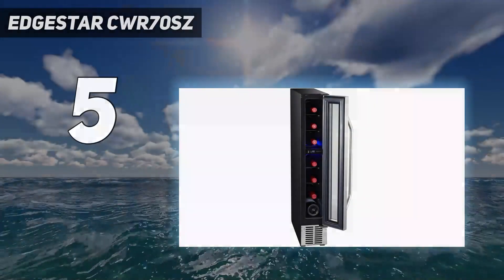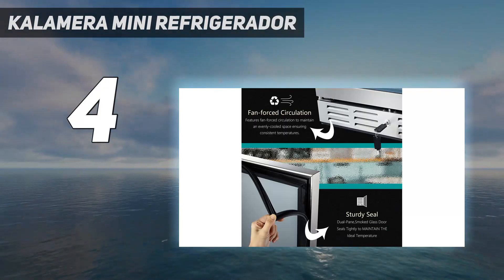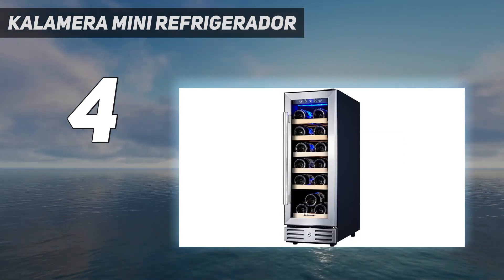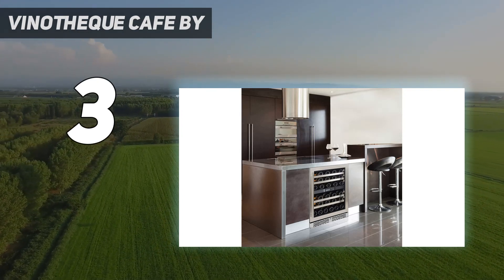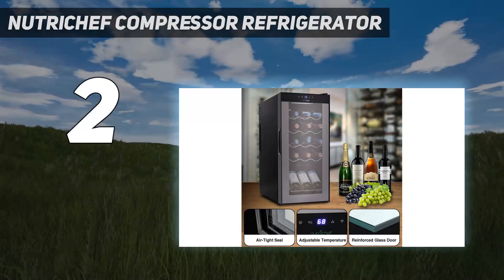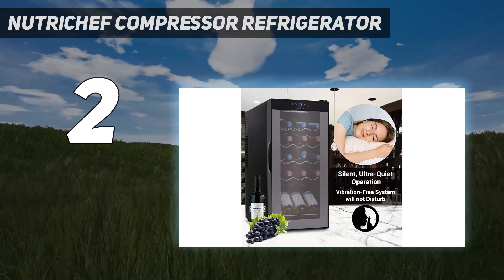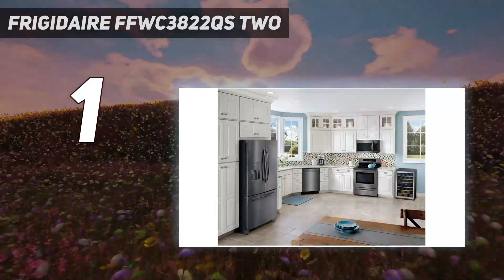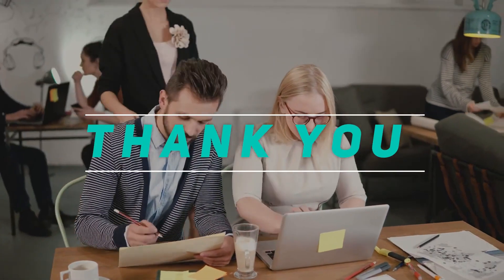Top 5 Wine Fridge in 2023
► Here is the Updated Prices of Top 5 Best Wine Fridge in 2023!
► All of these products listed in this AMZ